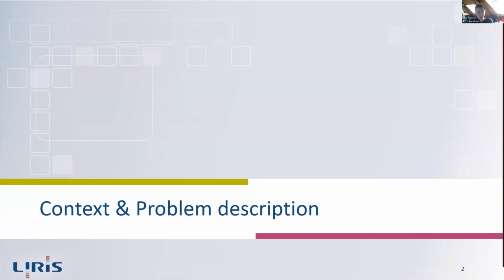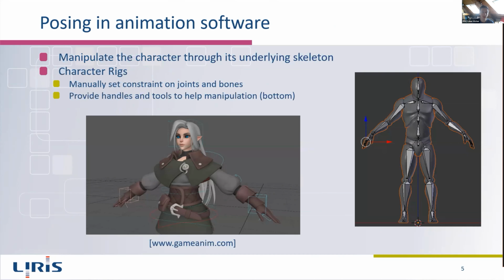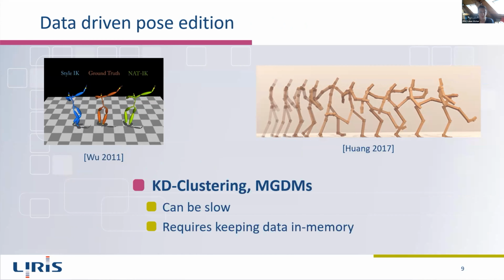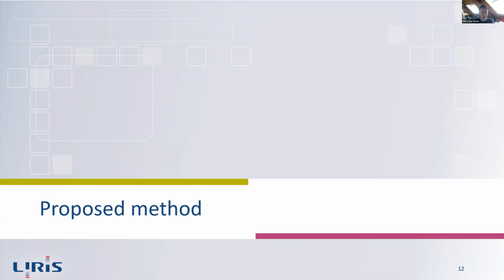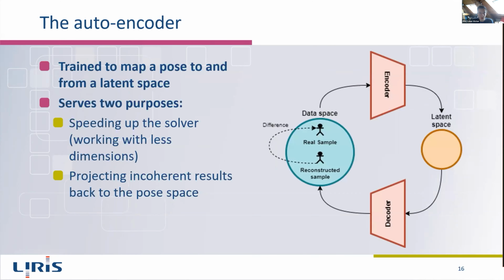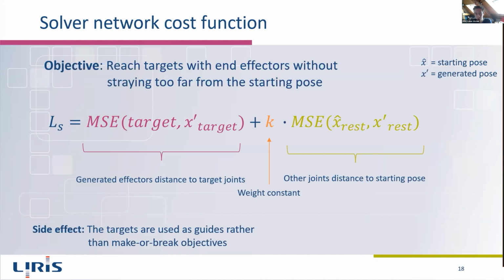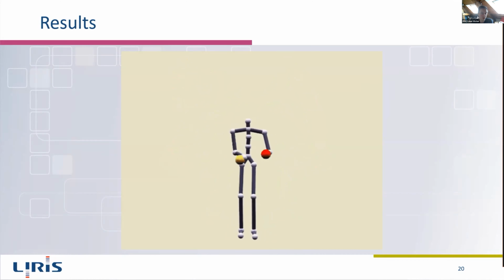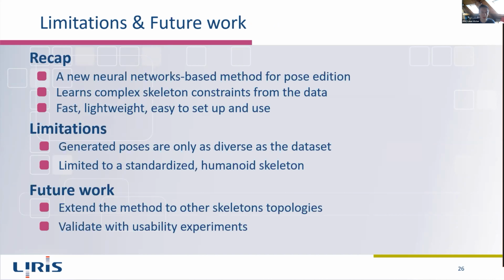(P11) Learning based pose edition for efficient and interactive design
Authors: Léon Victor, Alexandre Meyer, Saida Bouakaz
Speaker: Léon Victor
Session# 3